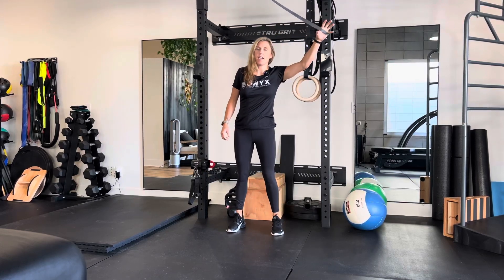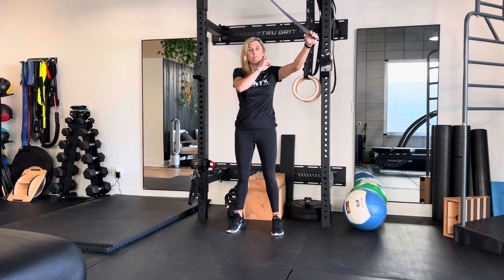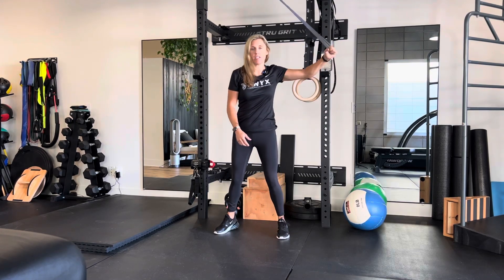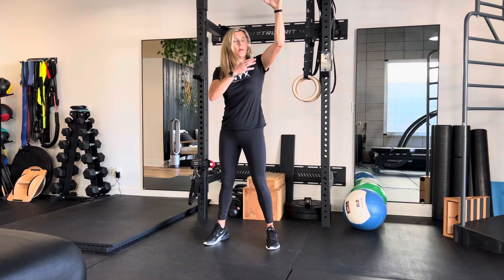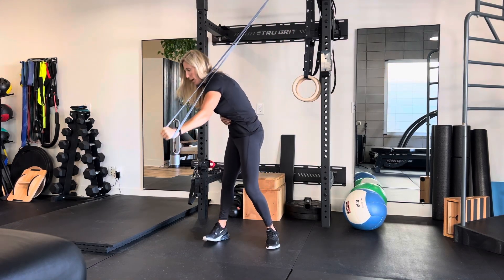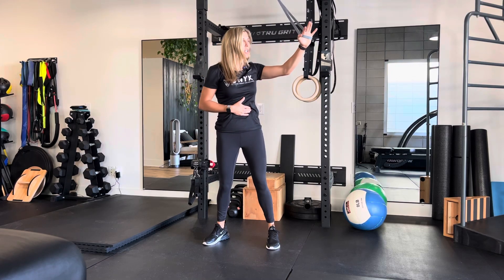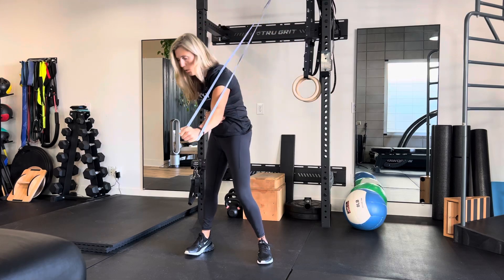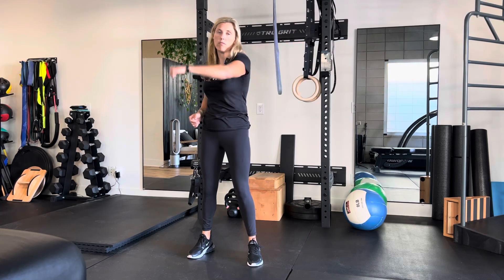D2 Extension Pattern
Despite what I said on the video, this is actually a D2 extension pattern.